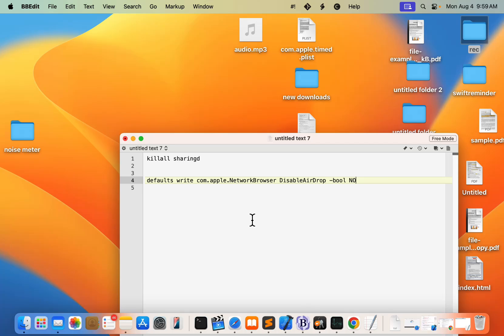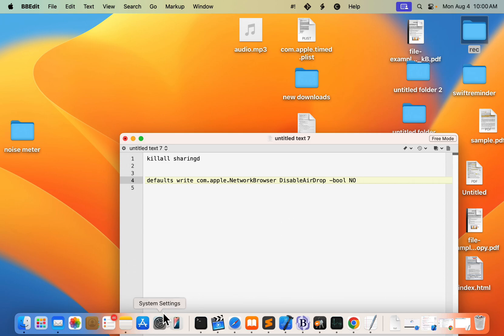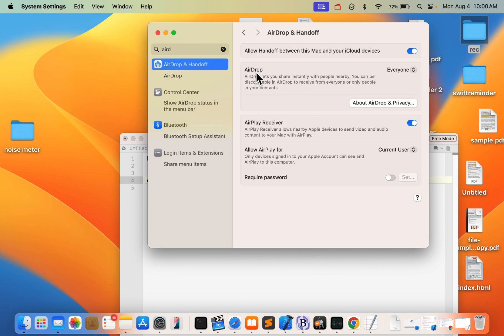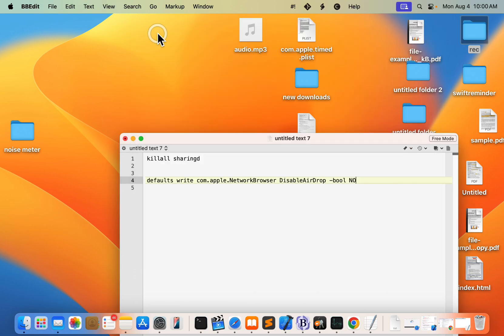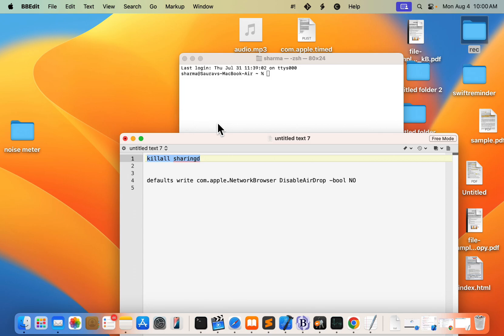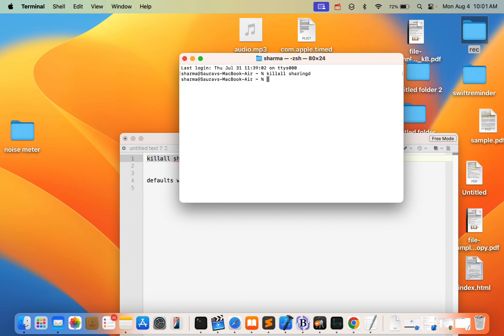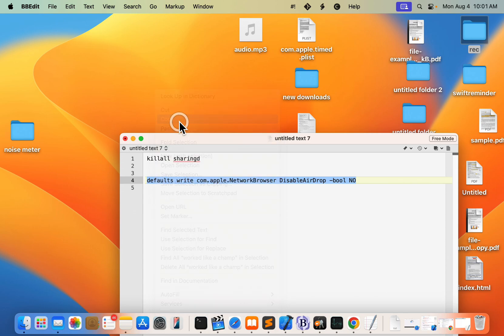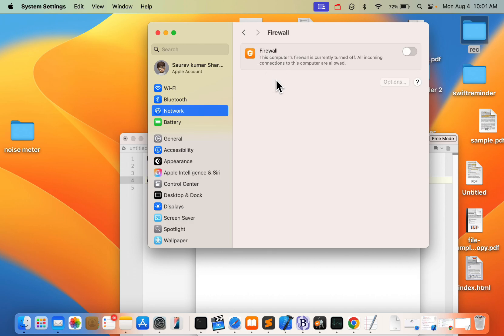Airdrop not Working on Mac : How to Fix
killall sharingd

defaults write com.apple.NetworkBrowser DisableAirDrop -bool NO